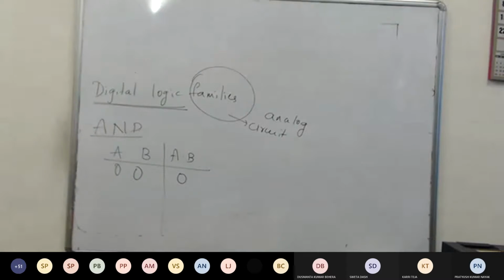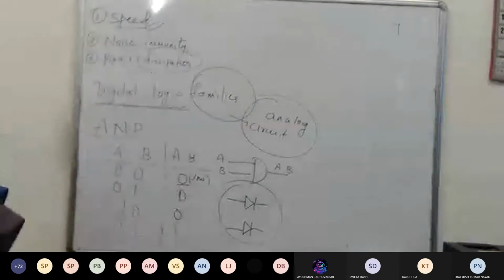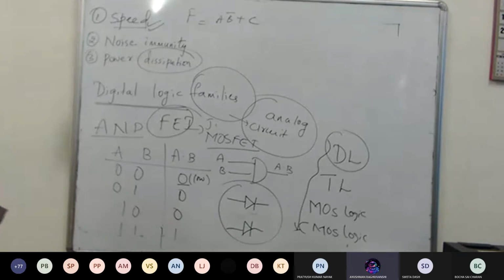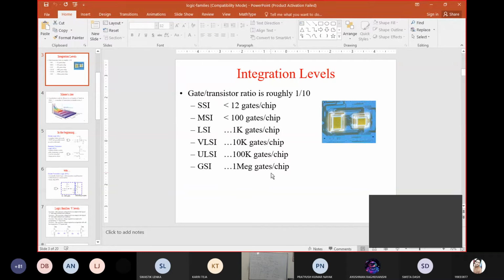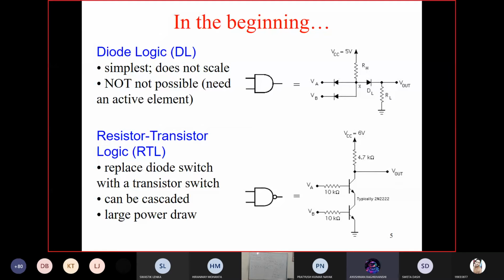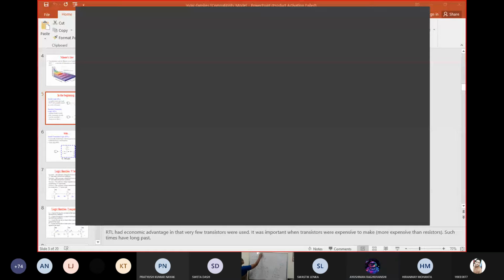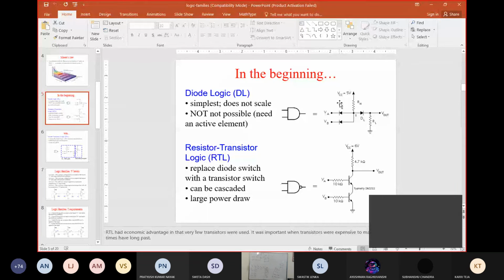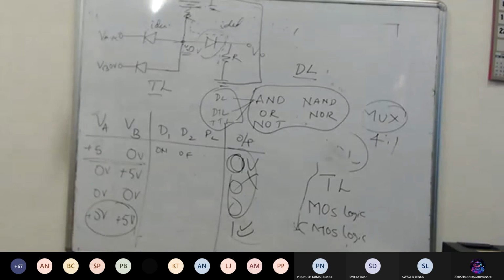Digital Lecture 35